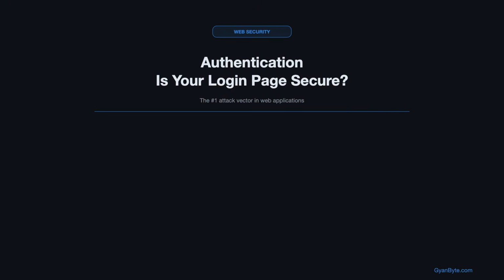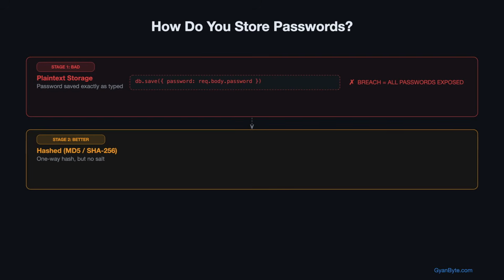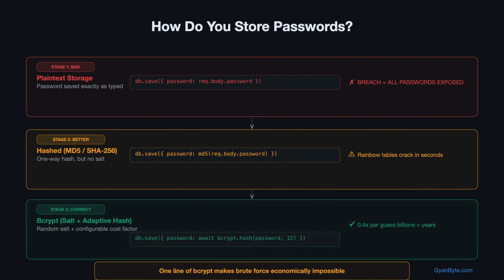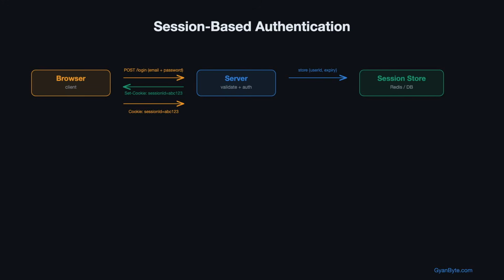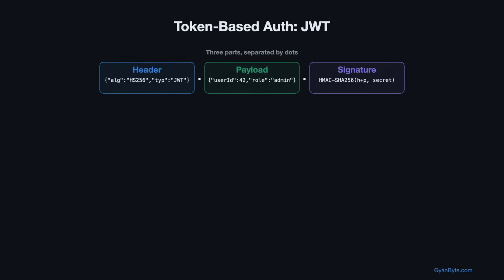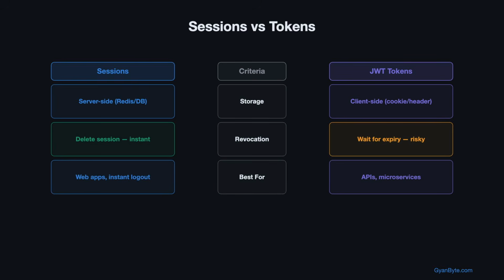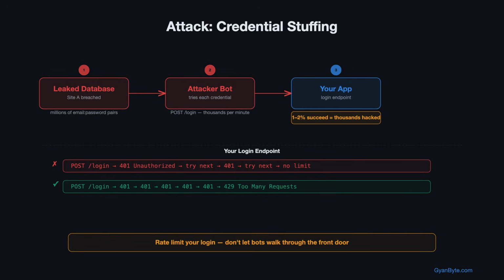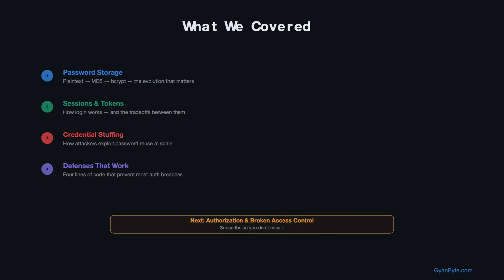"Auth Mistakes That Fail System Design Interviews"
Is your login page secure? Probably not.

80% of data breaches involve stolen or weak credentials — and most of them are caused by simple mistakes developers make every day. In this video, we go from how passwords are stored (and why most apps still get it wrong) to real attack patterns and the exact code fixes that prevent them.

This isn't theory. Every example in this video is a mistake I've seen in production.

Timestamps:
00:00 Introduction — Why Authentication Matters
00:39 Password Storage — Plaintext vs MD5 vs Bcrypt
01:57 Session-Based Authentication — How Cookies Work
03:13 JWT — Tokens, Mistakes & the "none" Algorithm Attack
03:49 Sessions vs Tokens — When To Use Which
04:18 Credential Stuffing — How Attackers Exploit Password Reuse
04:49 Defenses That Actually Work — 4 Fixes You Can Ship Today
05:21 What We Covered — Summary & What's Next

What you'll learn:
- Why MD5 and SHA are not enough for password hashing
- How session cookies work and the 3 flags you must always set
- JWT anatomy and two critical mistakes (localStorage + "none" algorithm)
- How credential stuffing works and why rate limiting stops it
- 4 concrete code changes that prevent most auth vulnerabilities

Next video: Authorization & Broken Access Control